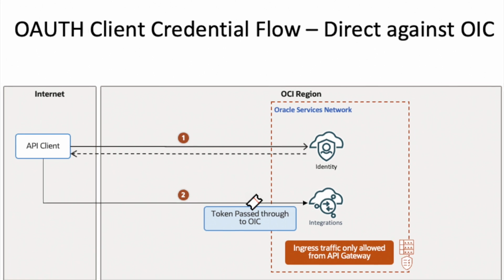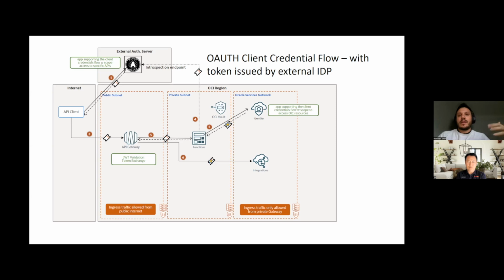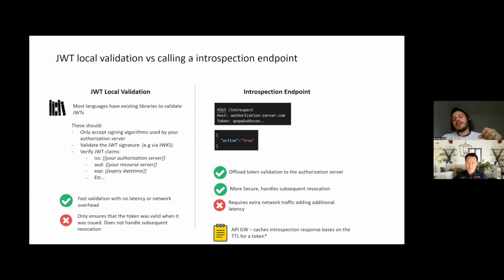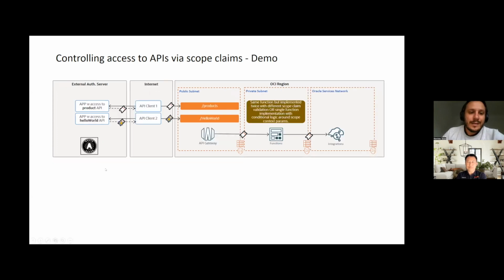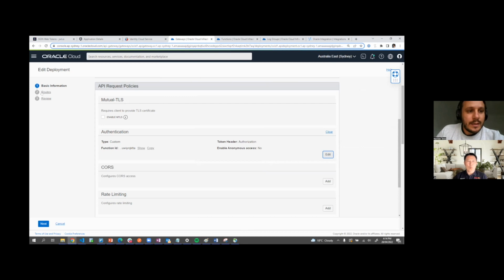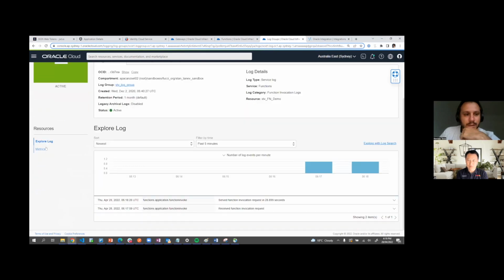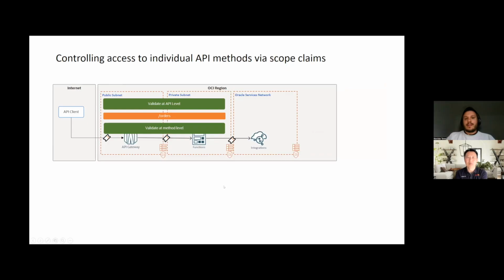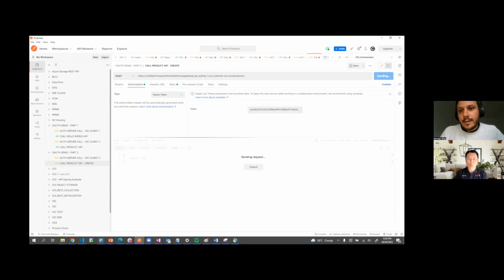G&T: Secure your OIC API's with OAuth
This episode covers advanced API access control with OAuth to restrict the client that have access to APIs on your Oracle Integration.

Summary:
02:43  OAUTH Client Credential Flow – Direct against OIC
05:10  OAUTH Client Credential Flow - Using OIC’s Identity Provider
06:37  OAUTH Client Credential Flow – With token issued by external IDP
11:02  JWT local validation vs calling a introspection endpoint
15:27  Controlling access to APIs via scope claims - Demo
29:55  Controlling access to individual API methods via scope claims - Demo